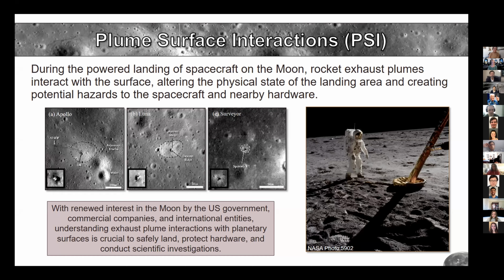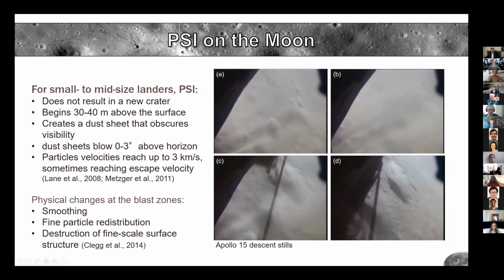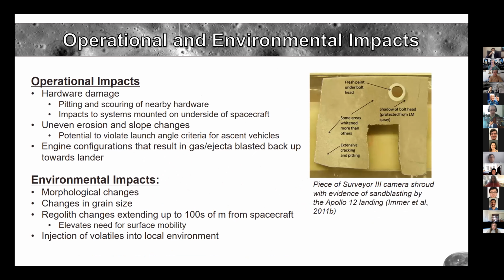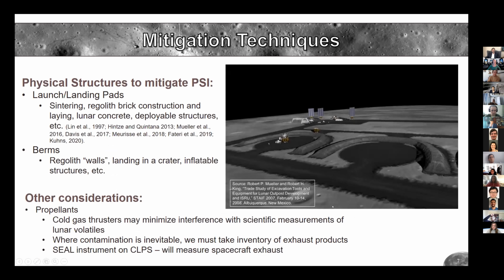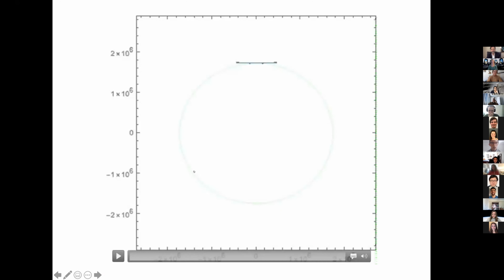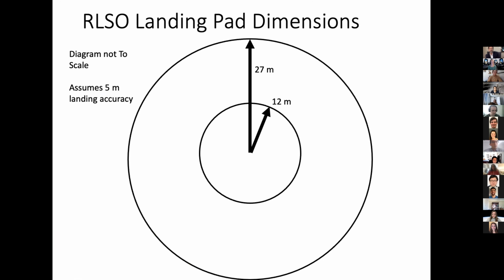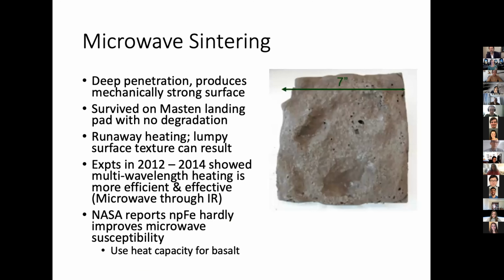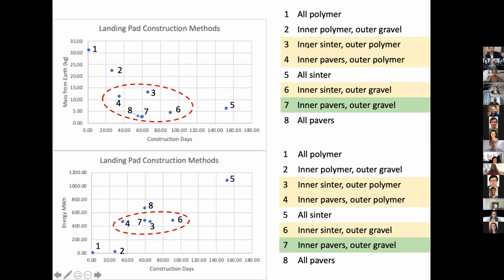Operating in the Lunar Environment 2021 - Dust and Landing Pads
Phil Metzger and Ryan Watkins join the class for a discussion on dust and landing pads.